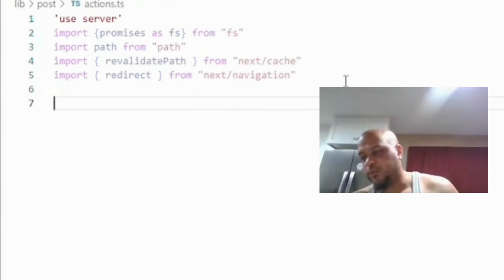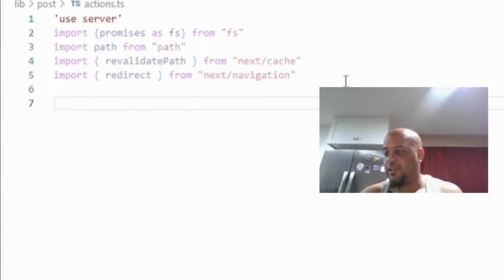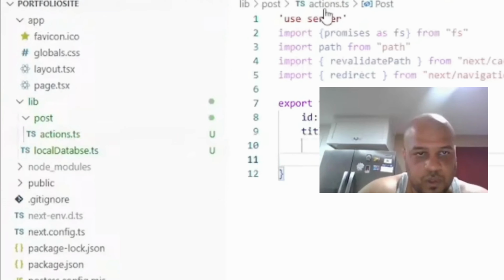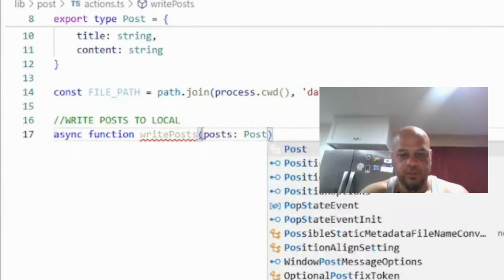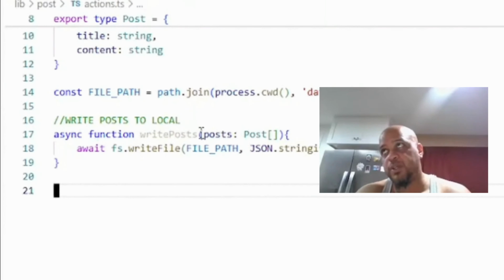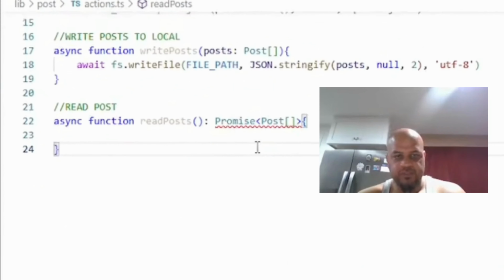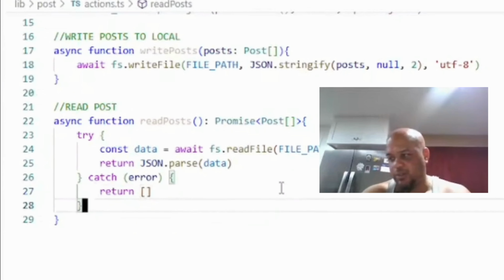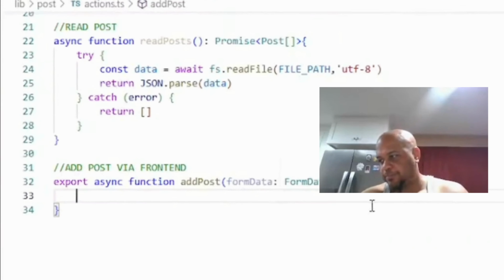Revalidate path nextjs project | get data local storage api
In this video we're going over revalidate path from next cache and creating ability to get data using local storage api